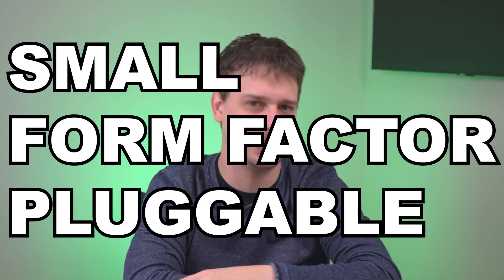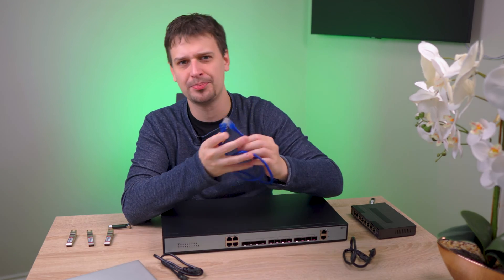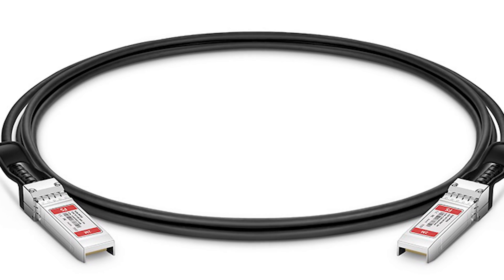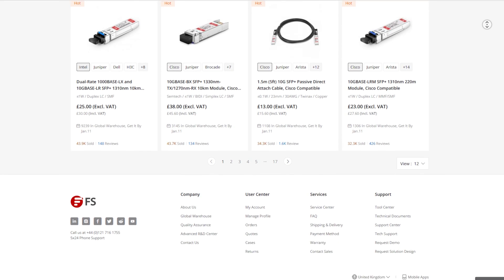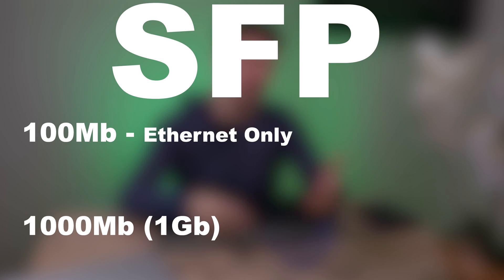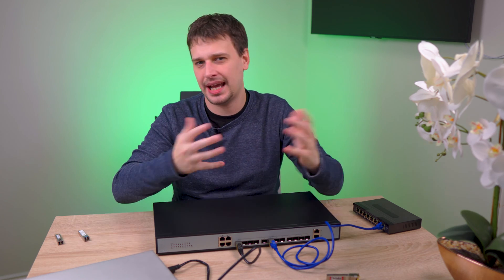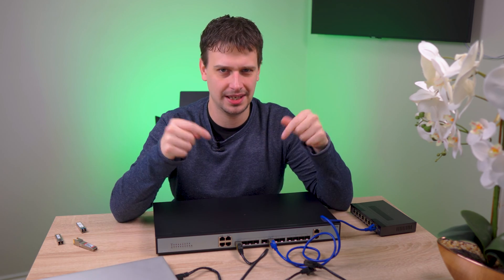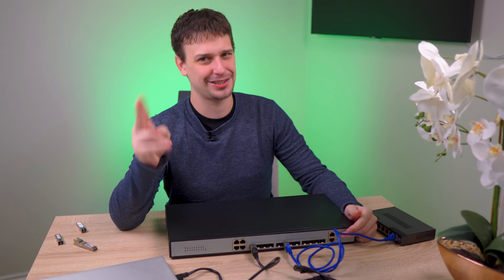Master SFP Connections in Minutes: SFP connections explained. What are SFP+, SFP28, SFP56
SFP, or Small Form-Factor Pluggable, connections are a type of interface used in networking and telecommunications equipment to transfer data between devices. They are commonly used in fiber optic cables to transmit data over long distances at high speeds.

In this video, we will be covering the basics of SFP connections, including how they are used, the different types of SFP connectors, and the benefits of using SFP connections.